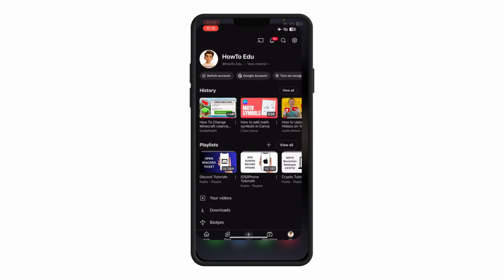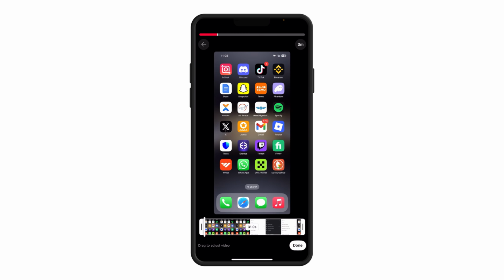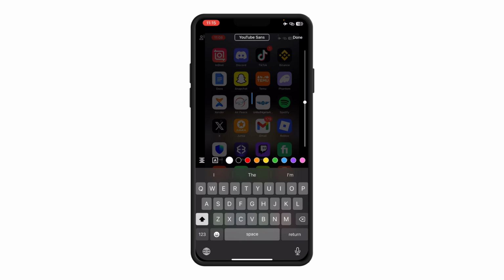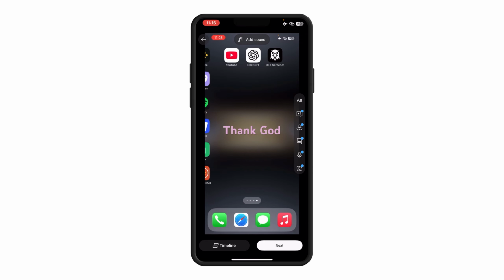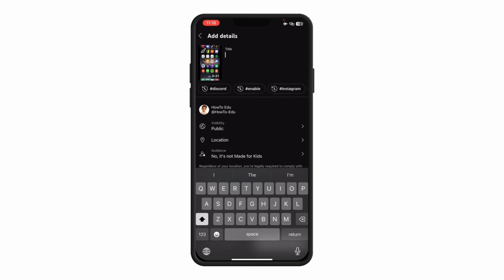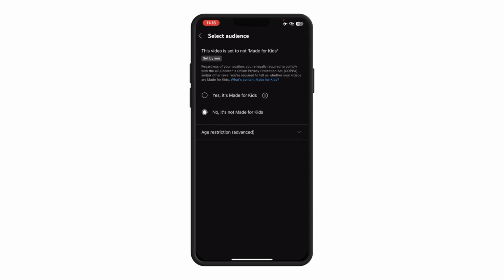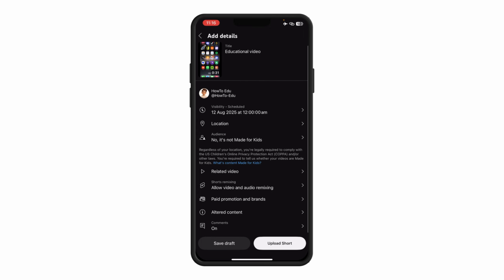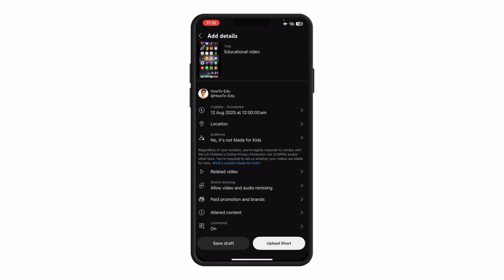How To Upload YouTube Shorts/Videos On iPhone - Full Guide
In this video I'd show you How To Upload YouTube Shorts/Videos On iPhone - Full Guide, Ensure you subscribe & turn on the bell notifications to this channel for lots of more educational guides and contents like this.